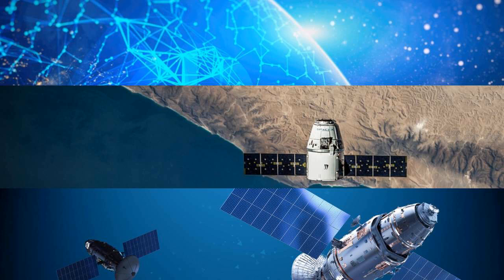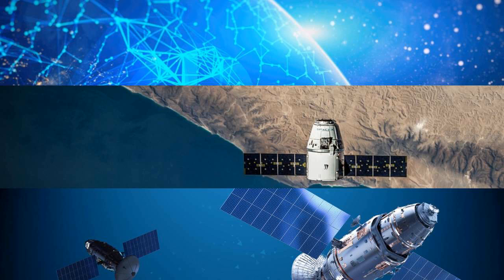Packaging innovation for space applications - with Texas Instruments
Episode 62 of the Space Industry podcast is a discussion with Adrian Helwig, Analog Field Application Engineer, and Michael Seidl, Systems Engineer from Texas Instruments ), about the packaging of electronic components for space.

In the episode we cover:

* The benefits of using plastic packages vs. ceramic packaging
* These include SWaP+C advantages, simpler production with no forming or trimming of lead frame required, and pin-compatibility between quality classes
* The role that Texas Instruments has played in supporting the standardization of QMLP
* How and why TI will continue to offer QMLV-RHA (ceramic) packaging
* How TI supports its space customers, with a catalog business approach, in order to enable rapid and predictable design execution, with strong supply capabilities

You can find out more about Texas Instruments here on their satsearch supplier hub

And if you would like to learn more about the space industry and our work at satsearch building the global marketplace for space, please join our newsletter

The Space Industry
Episode 62